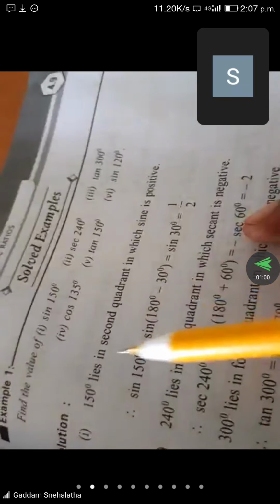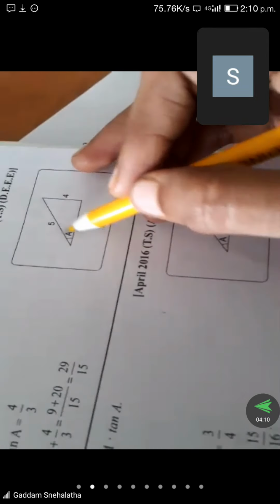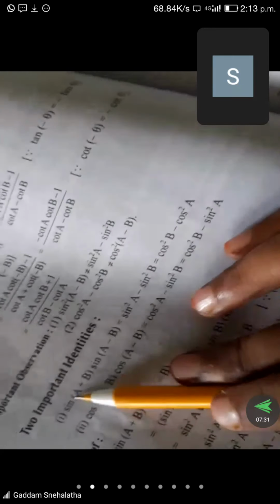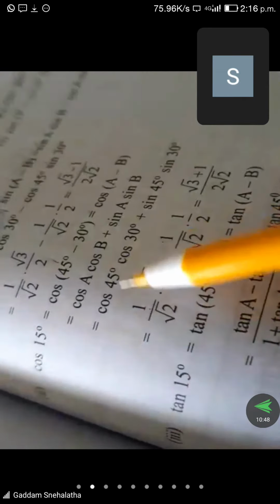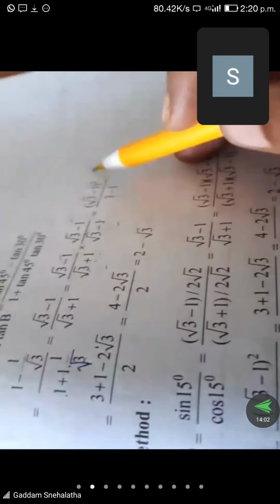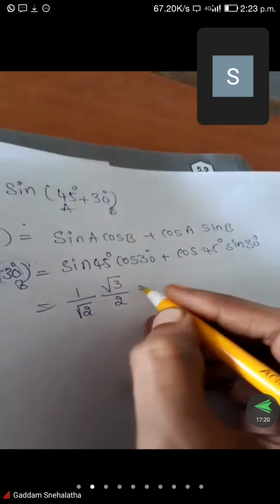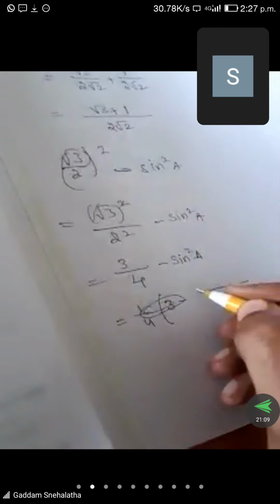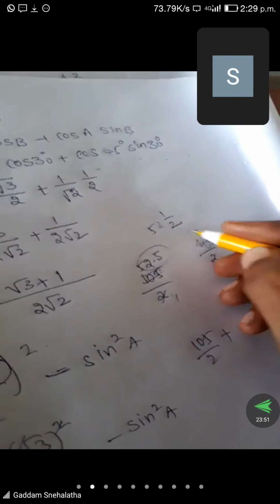maths class semester I 😷😷😷😷30/06/21(1)